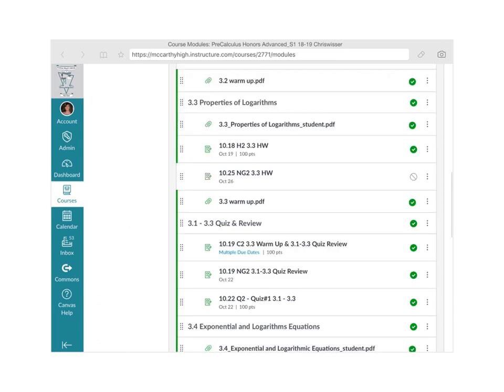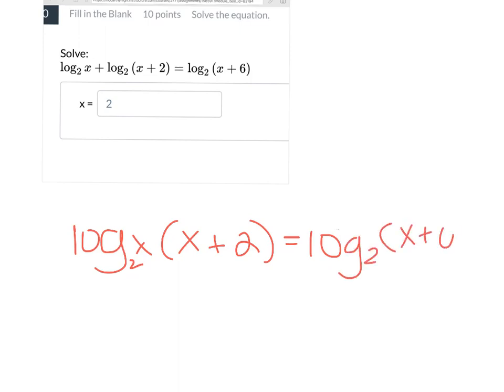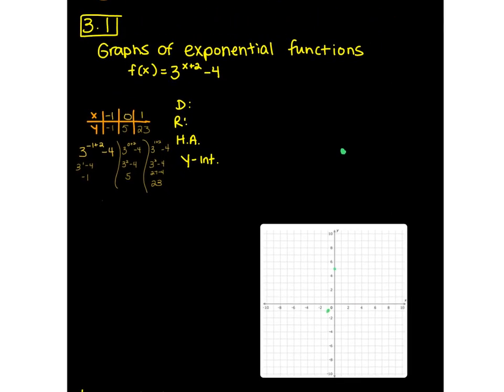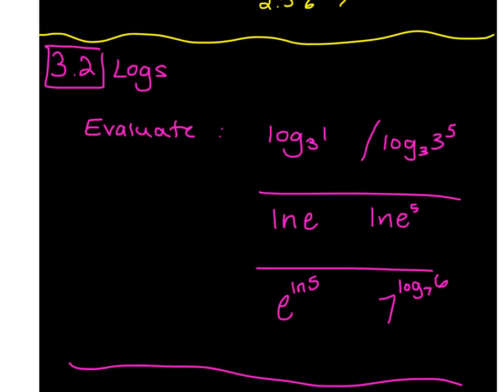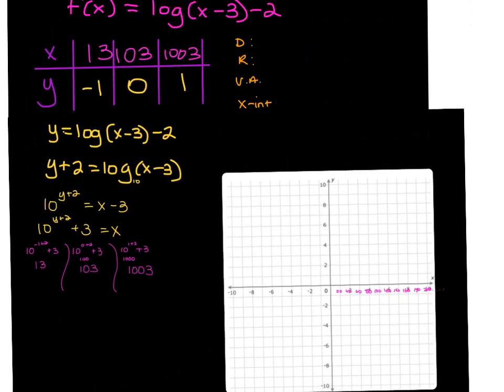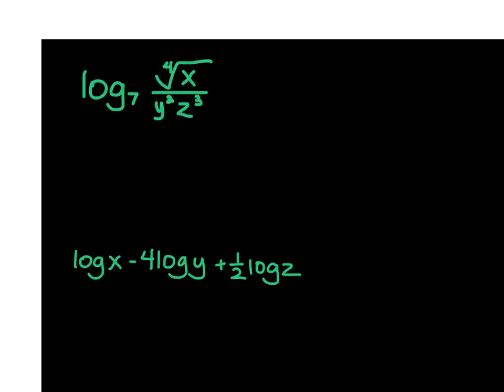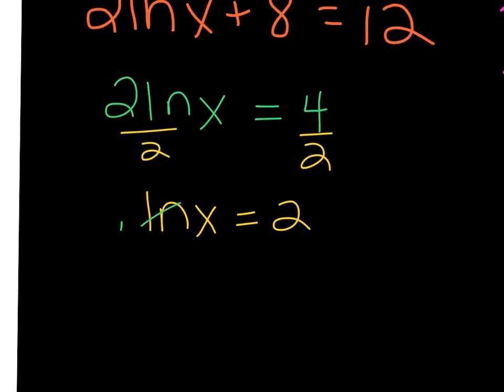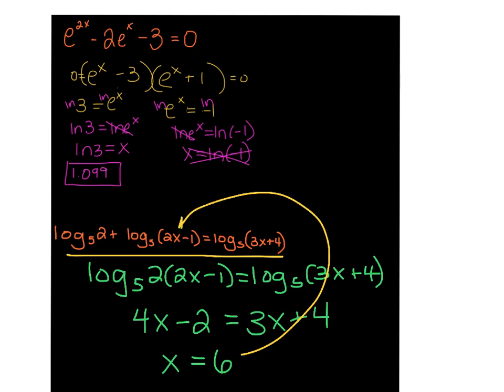10.26 - 3.1-3.4 Review